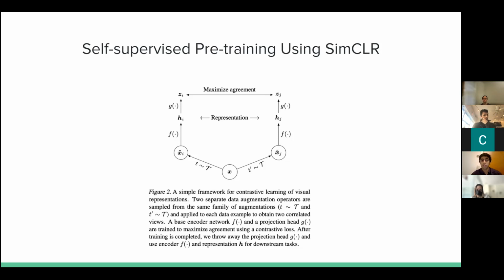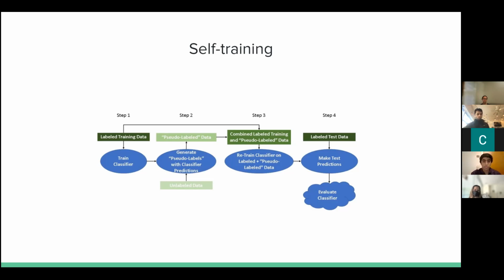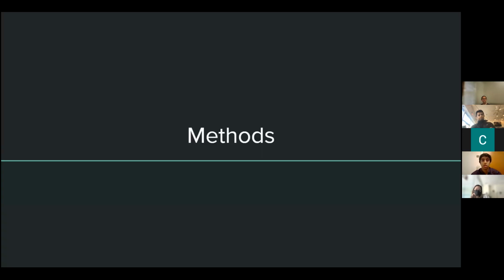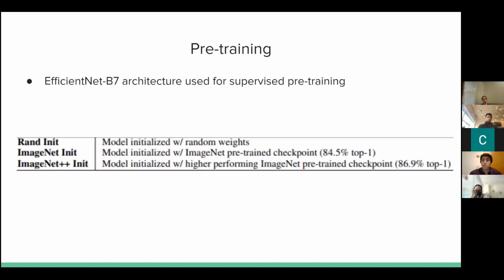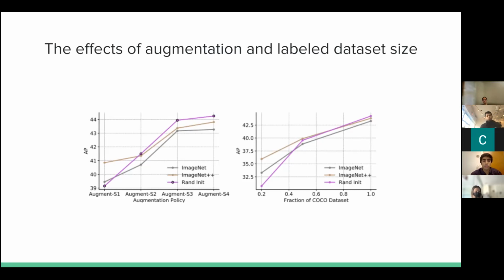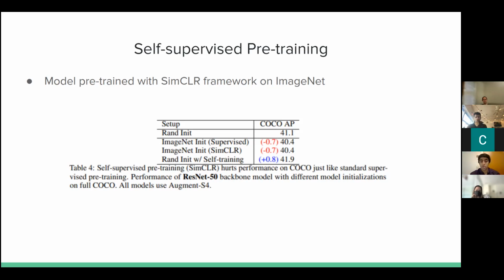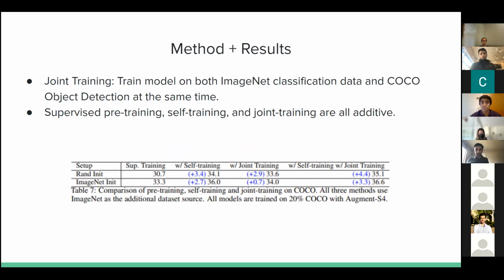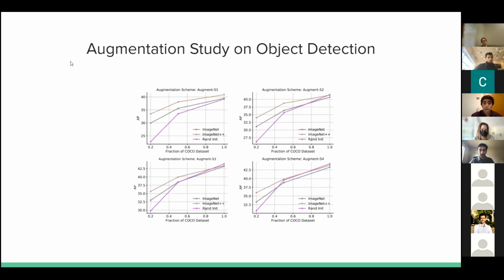Harvard Medical AI: Arvind Saligrama on "Rethinking Pre-training and Self-training"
In this session, lab member Arvind Saligrama presents "Rethinking Pre-training and Self-training" by Google Brain.